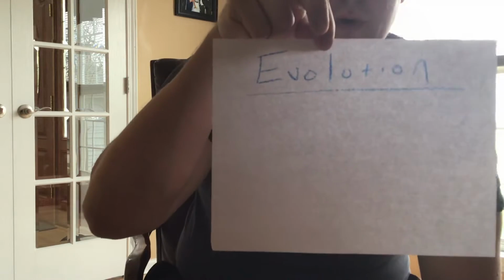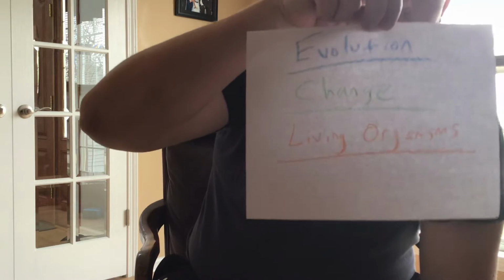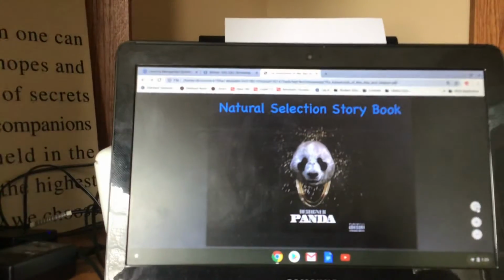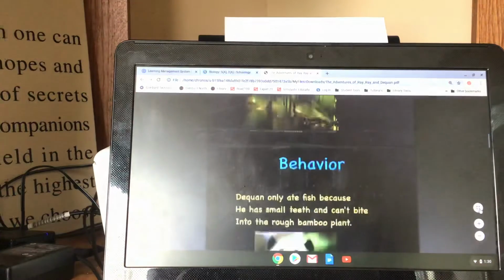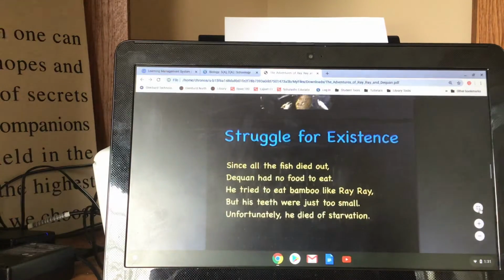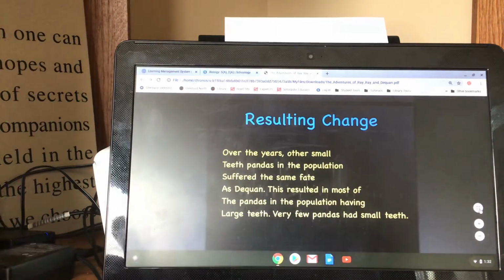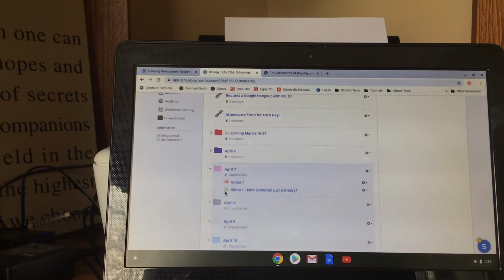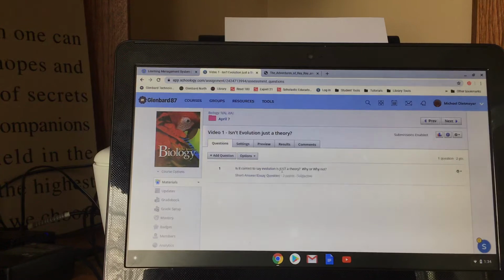April 7, 2020